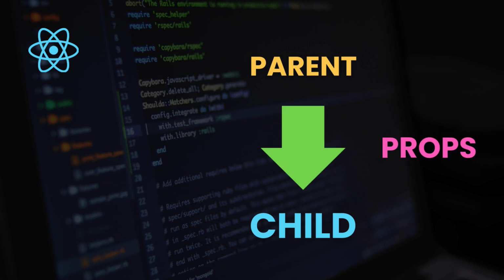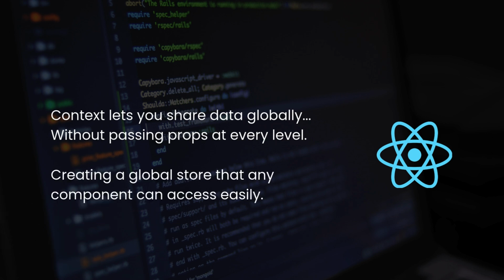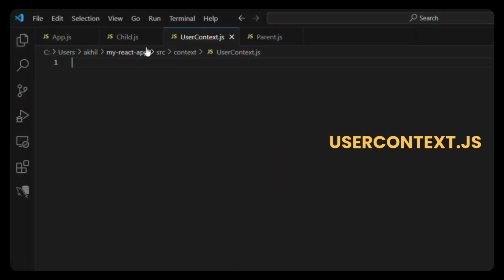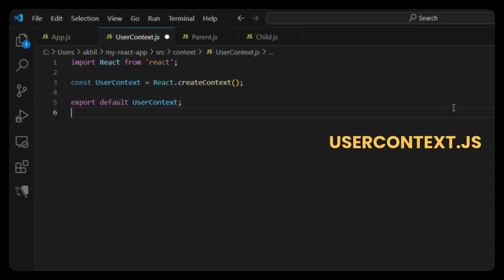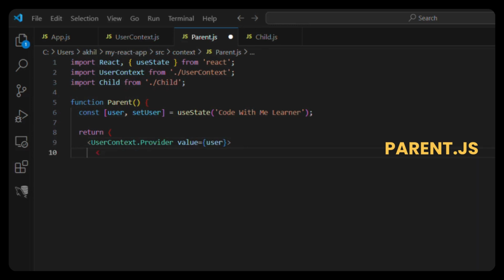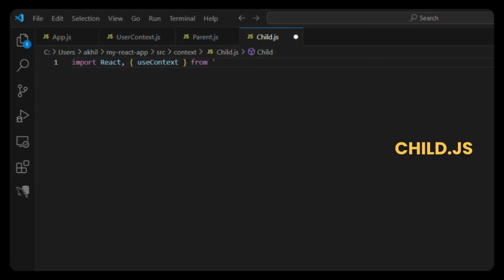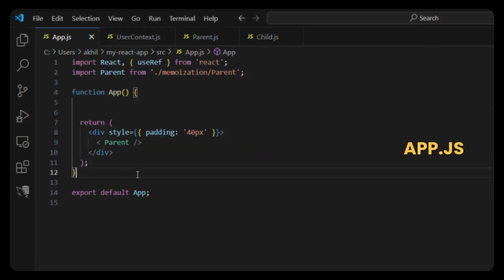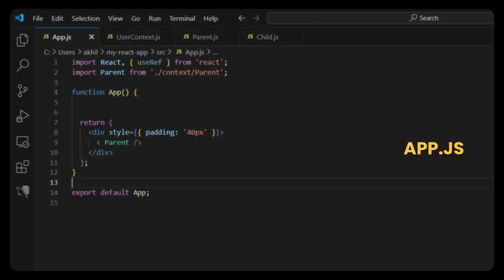Context & State Management in React | Code With Me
In this video, we dive deep into Context and State Management in React! Learn how to efficiently share data across your components without prop drilling, and understand how to manage complex states with ease.

We'll cover everything from creating a Context, using the Provider and Consumer, to integrating Context with hooks like useContext.

Perfect for beginners and intermediate developers who want to level up their React skills!

Let's make React super simple together.